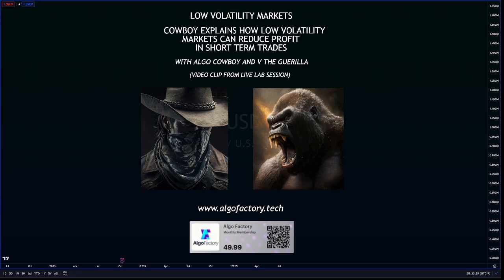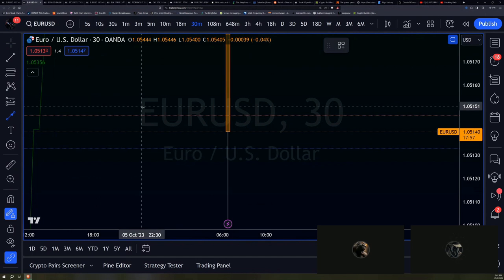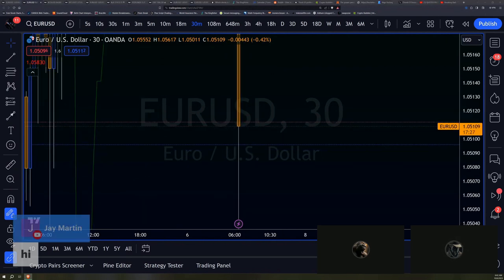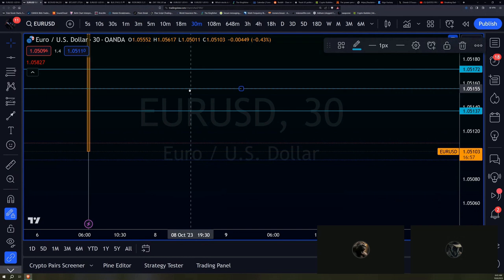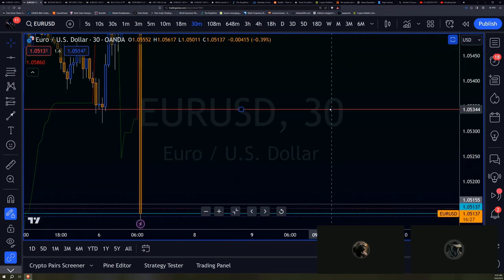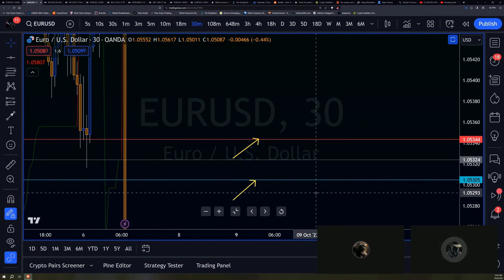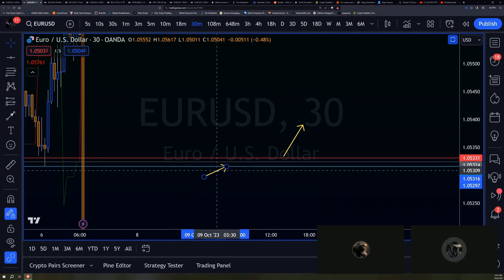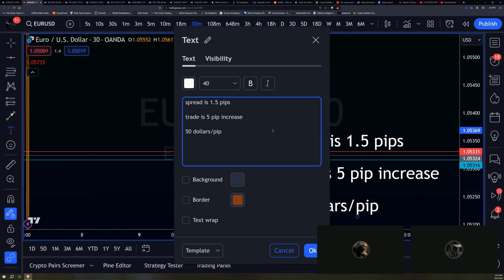TRADING BASICS: LOW VOLATILITY MARKETS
Today, Cowboy discusses how low volatility markets can reduce profits due to the spread.  Cowboy also defines and illustrates the spread.